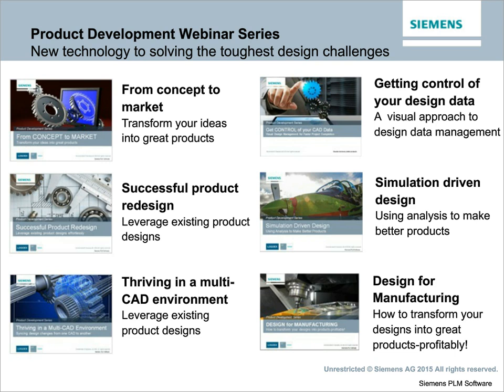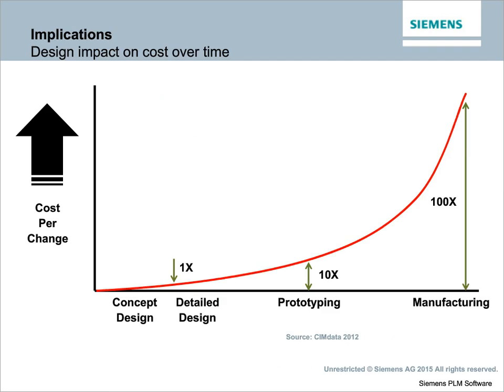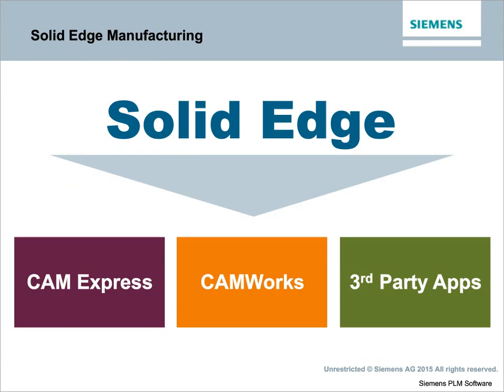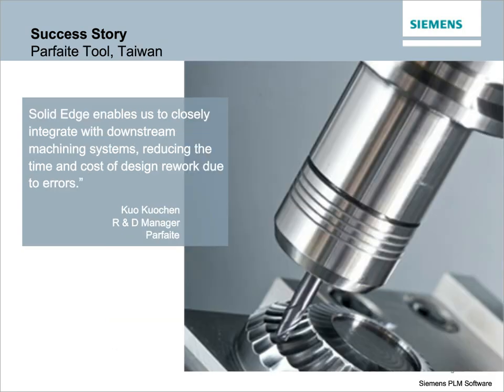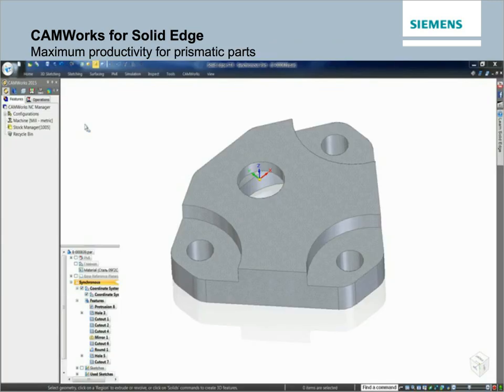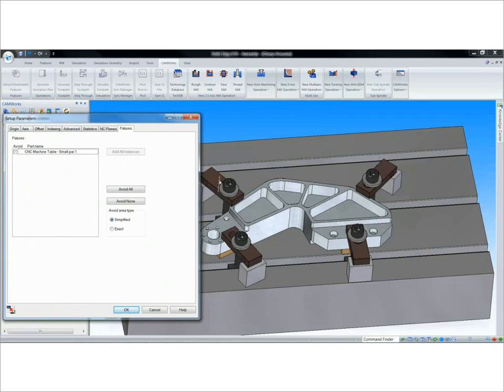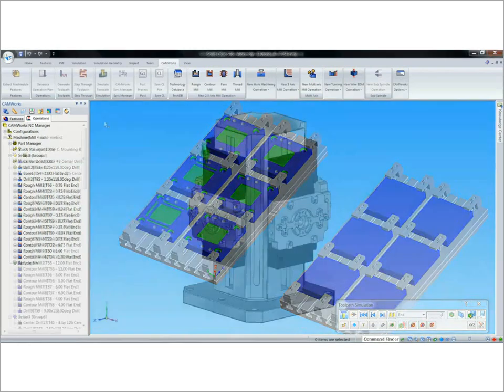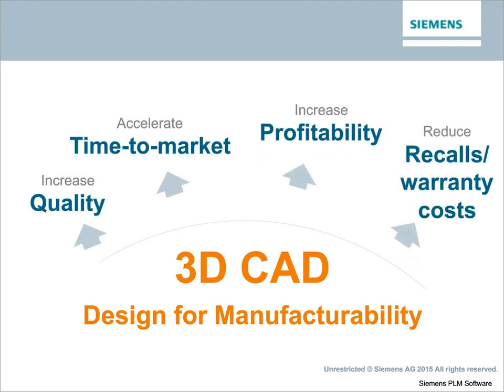Design for Manufacturing | Solid Edge Product Development Series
Welcome to Step 4 of the product development journey — Design for Manufacturing (DFM).
In this stage, we focus on optimizing your CAD models and assemblies for efficient, cost-effective manufacturing. Learn how Solid Edge empowers engineers to detect manufacturability issues early, reduce costly iterations, and design parts ready for real-world production.

⚙️ Key Topics in This Video:

DFM analysis tools and checks

Material selection and process compatibility

Designing for CNC, injection molding, and 3D printing

Tolerancing, fit, and feature simplification

Collaboration with suppliers and manufacturing teams

Design for Manufacturing ensures your product isn’t just functional—it’s buildable, scalable, and cost-effective.

🎯 Best for: Mechanical engineers, industrial designers, product development teams, and CAD professionals.